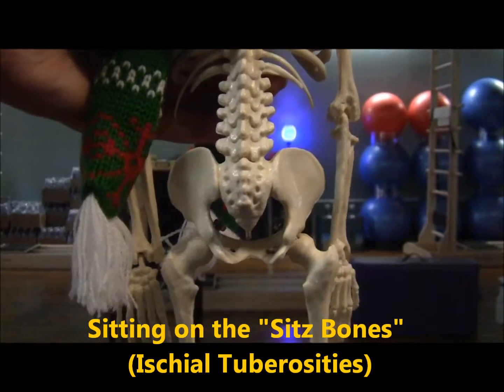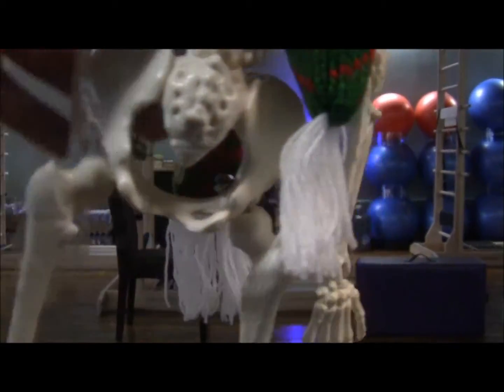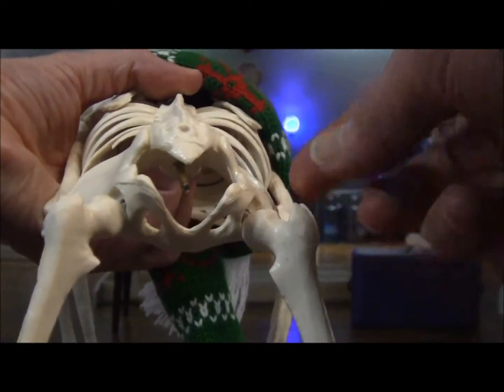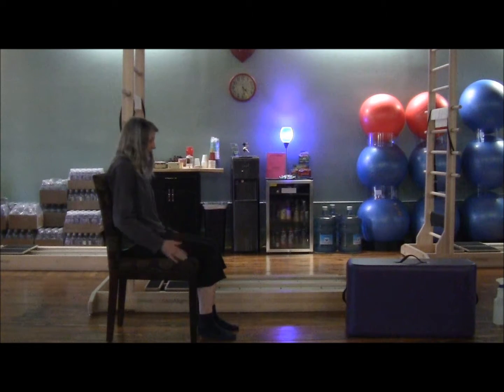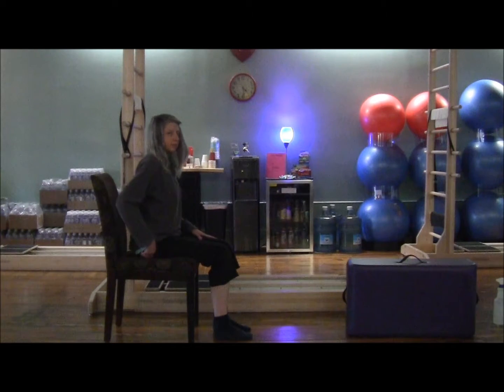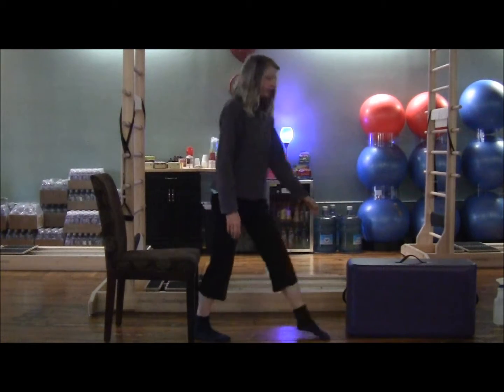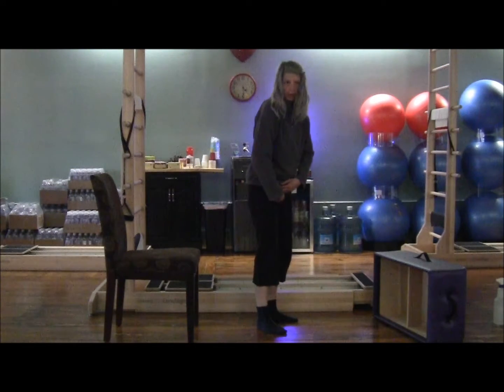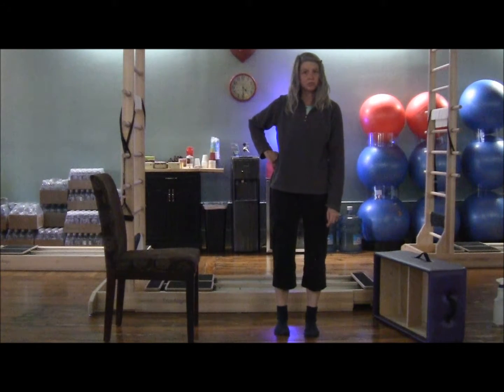Are you sitting on your lower back?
Many people have lower back pain, but often don't realize they are sitting on their lower backs while sitting on certain pieces of furniture, which can cause strain.  A moment of self assessment and thinking about where your "sitz bones" are at the bottom of the pelvis can help you make good choices about how you sit to protect your spine.  Pilates Works owner/instructor Kerry Kreiman takes a moment to point out the structure of the pelvis and which bones to try to feel when seated.